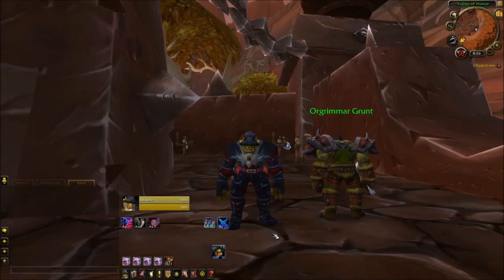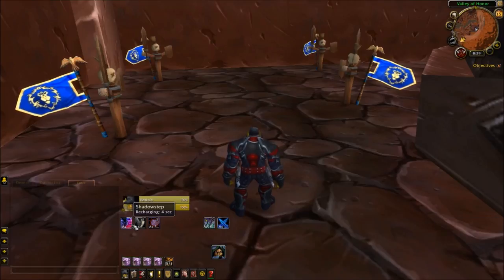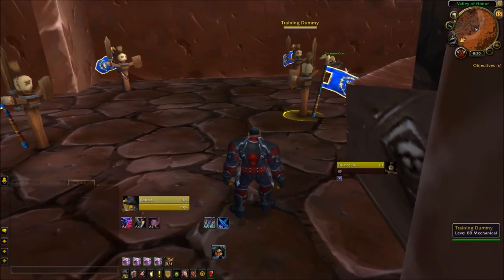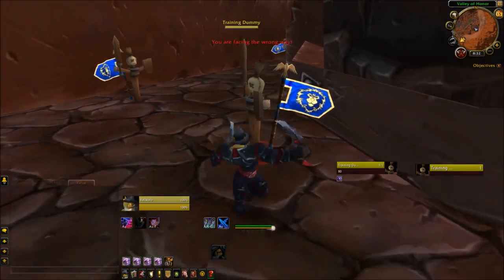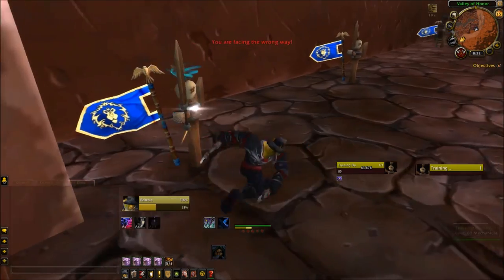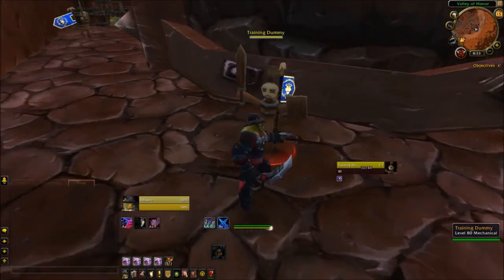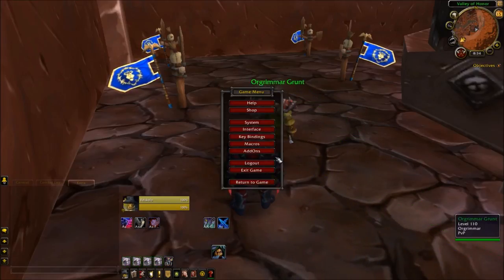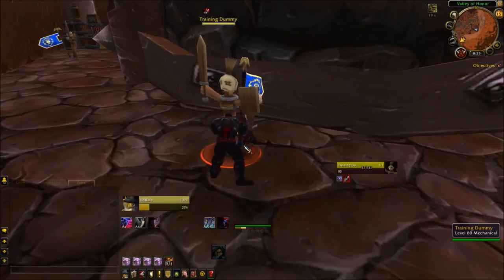7.3.5 Assassination Rogue Macros [WOW Legion] - Focus, Mouseover, Modifier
- Impulse Macro Addon (ALERT! Cost money)

- Tycoon Gold Addon (ALERT! Cost money)

Macros shown in video:

- Shadowstep Mouseover Macro
- Kick Focus Macro
- Kidney Shot Focus Macro
- Rupture, Mutilate Modifier Macro

*click link at top for scripts*

This is a simple tutorial on how to make some 7.3.5 assassination rogue macros for PvP & PVE. This video is not meant for advanced players, but more for people looking to start out using their first World of Warcraft assassination rogue 7.3.5 macro. In the video I go over how to make focus, mouseover, and modifier assassin macros.